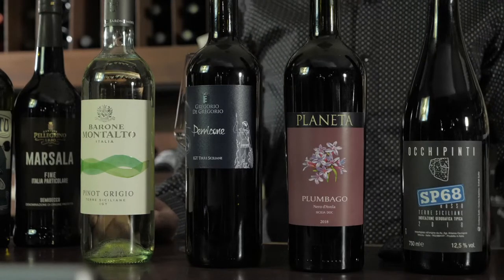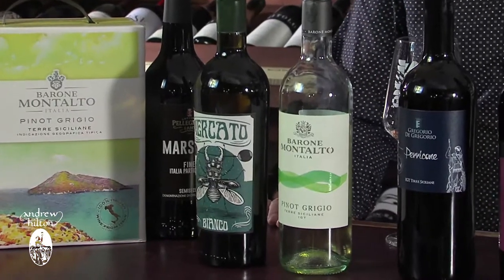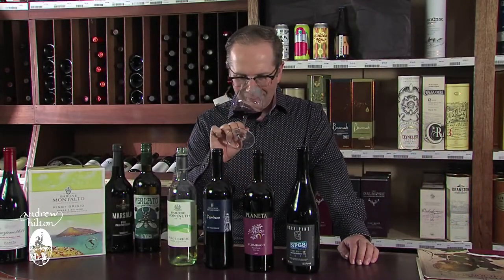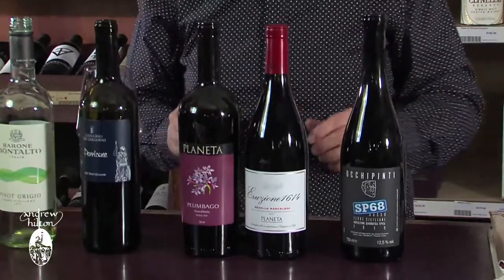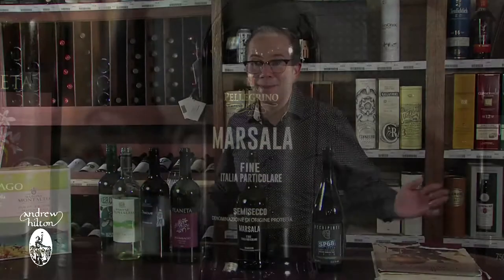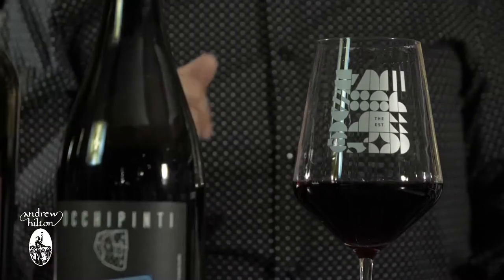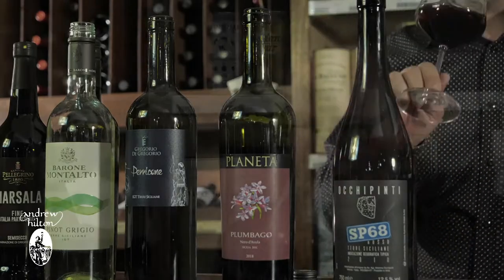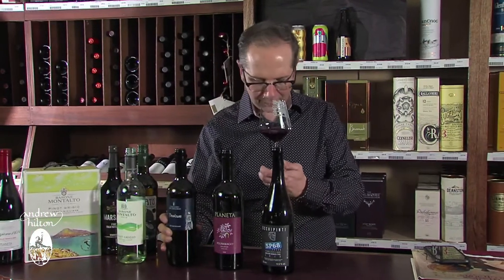Virtual Wine Tasting # 24 - Sicily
November 20, 2020 / 6pm
We’re going back to Italy this week! Sicily is an interesting region. It’s land has been traditionally very cheap to acquire in comparison to other regions and thus has been considered a bulk producer for many years. But that fact shouldn’t define this region. Together, we’re going to taste four wines that will prove Sicily’s place in the wine world!
Here they are:
Montalto Pinot Grigio
Planeta "Plumbago" Nero d'Avola
Occhipinti "SP68"
Gregorio De Gregorio "Perricone"
Wine packs are $80, delivery included.